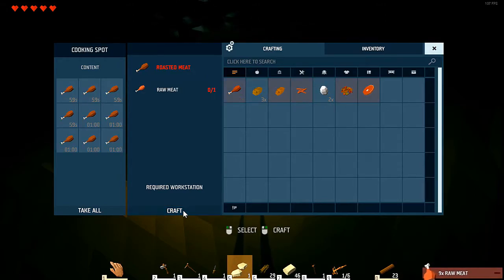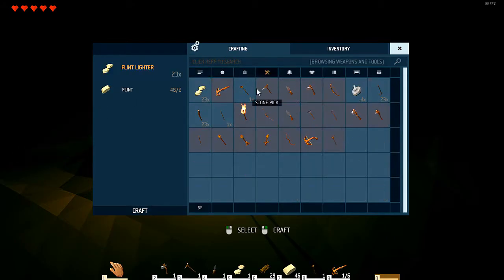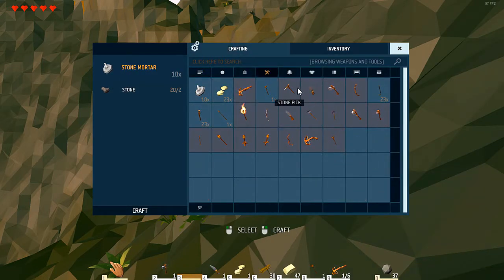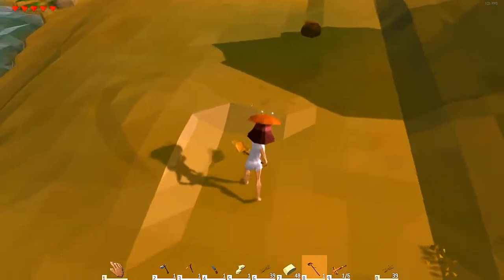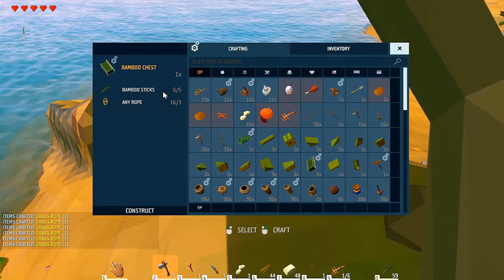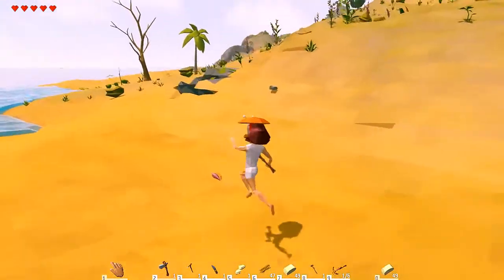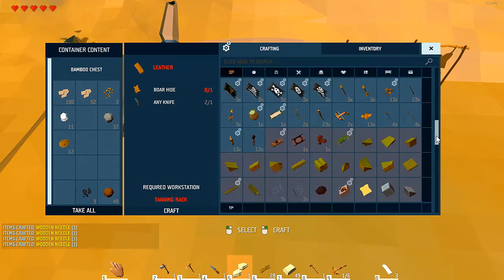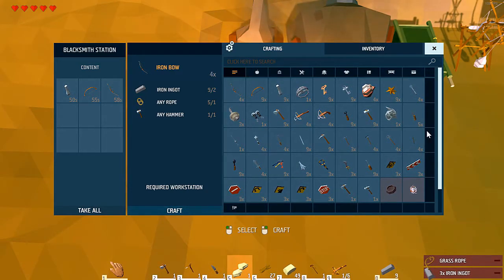YLANDS - [Expert Guide] - Walkthrough Episode 2: Picking Out a Home!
In this episode we go over some more details about item stacking limits and crafting, we go over the basics of the Shovel Tool and lay down some crafting stations

Lastly consider following my Twitch Stream (I am now active again)